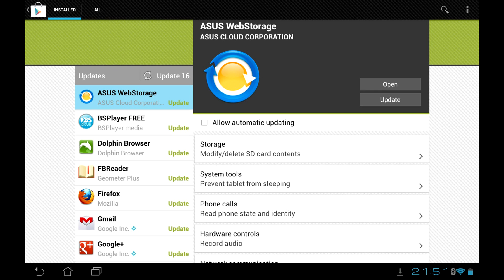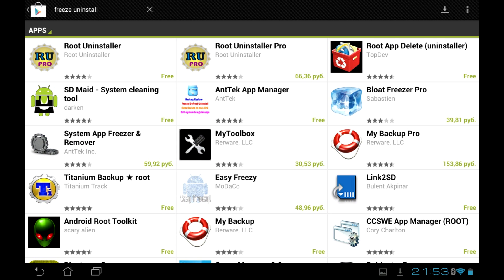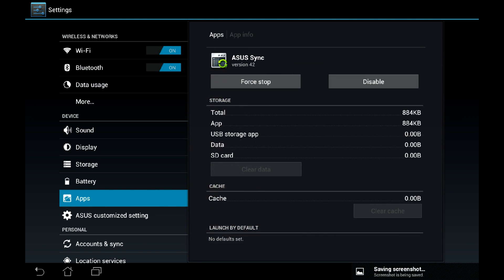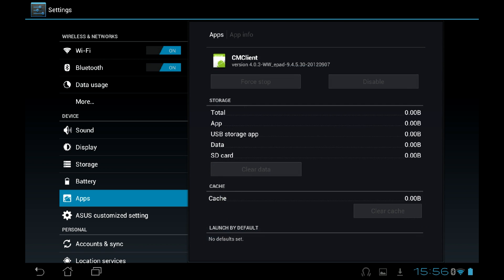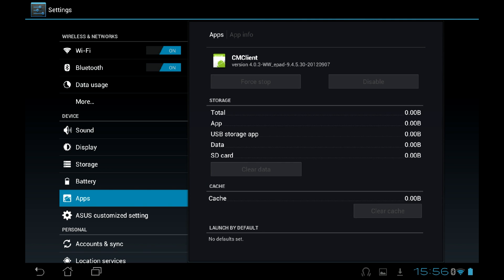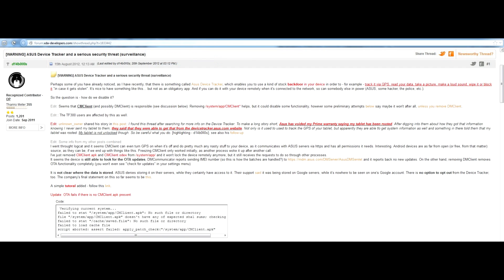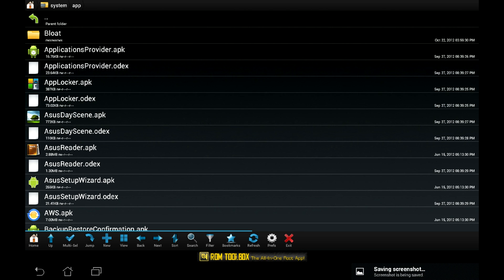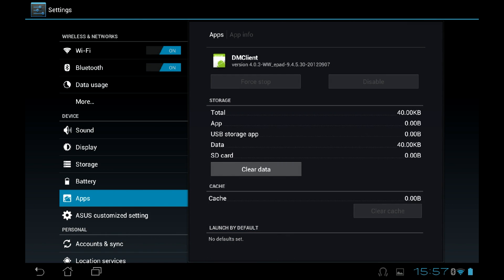Disable Android Bloatware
How to disable bundled proprietary software starting with your Android device boot.